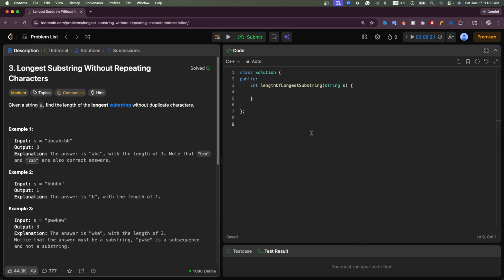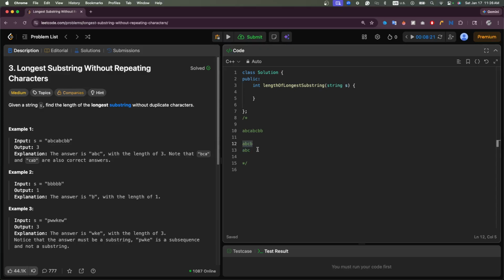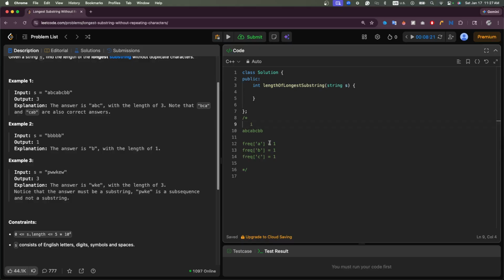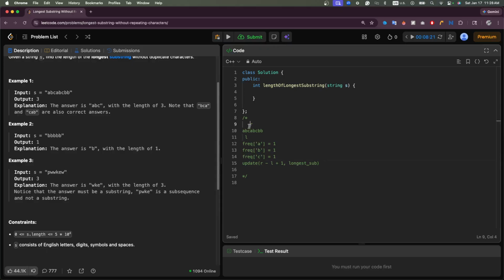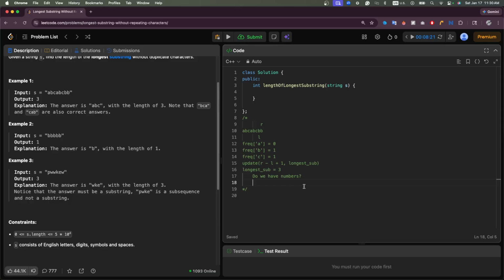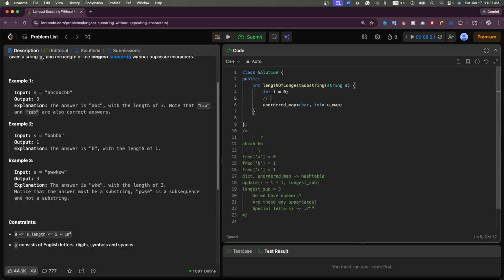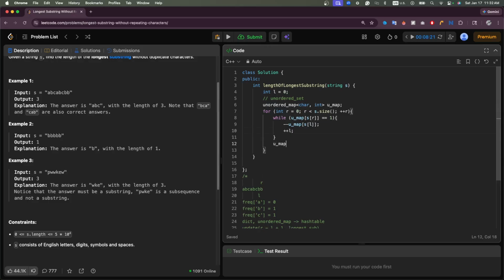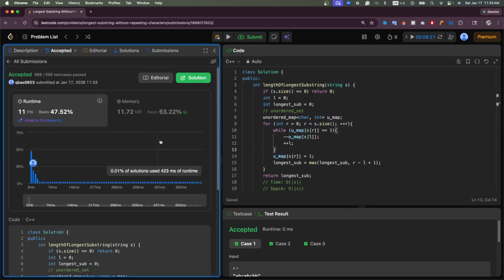Longest Substring Without Repeating Characters - C++ (Two pointers, Hashmap)